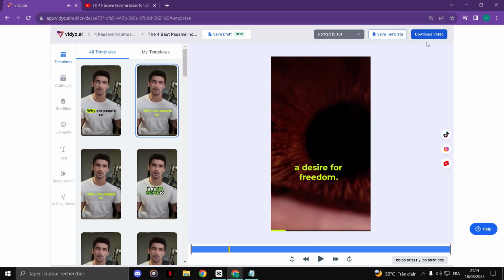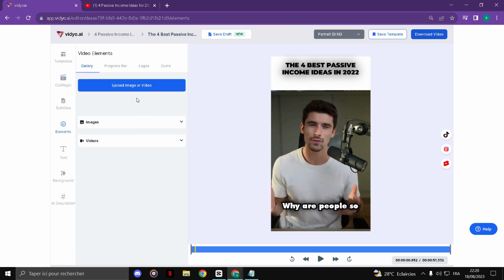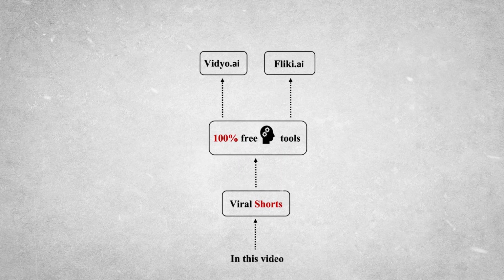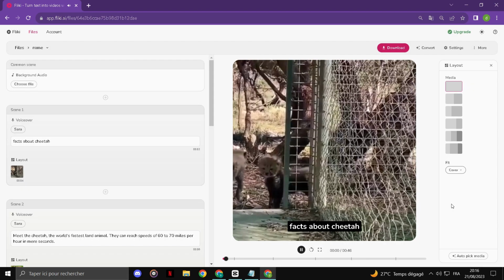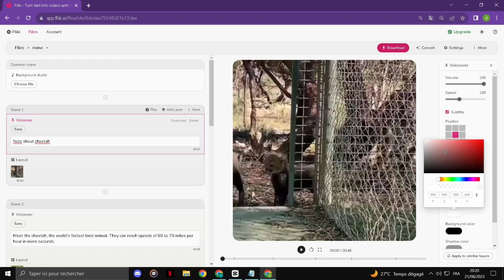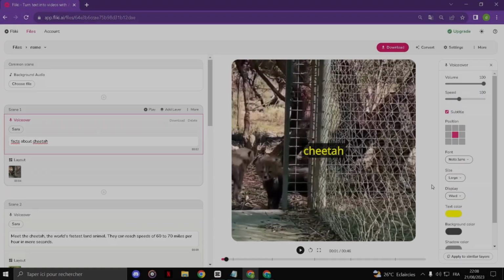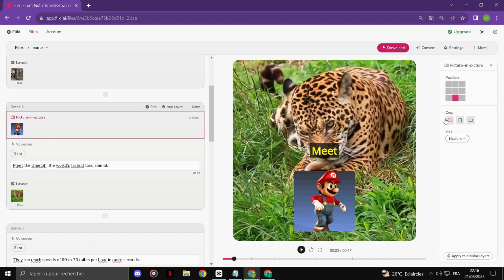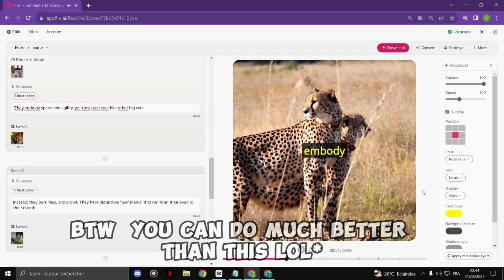How To Make 12 Youtube Shorts in 1 MINUTE With Only 2 FREE AI TOOLS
here's the fastest way to make  informative or podcast youtube Shorts
for a faceless Youtube Channel.

*CHAPTERS*
- 0:00 intro
- 0:39 vidyo.ai
- 3:15 fliki.ai